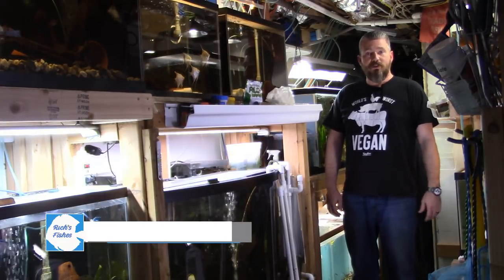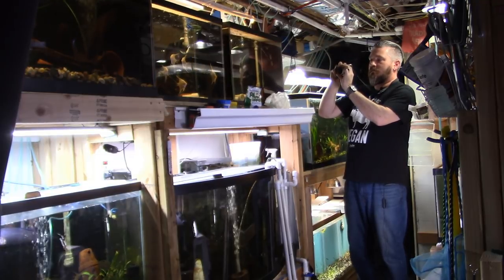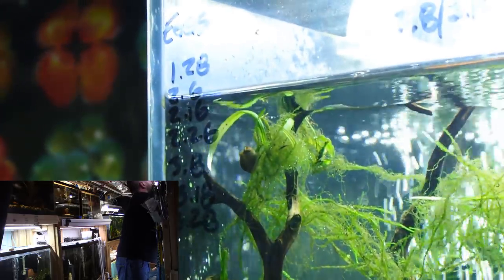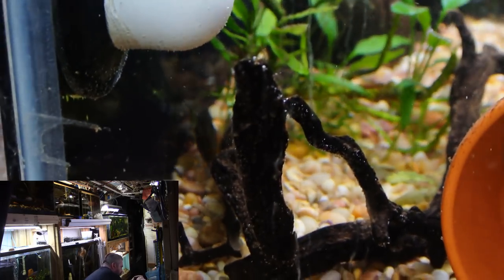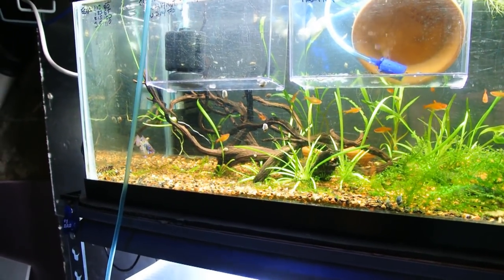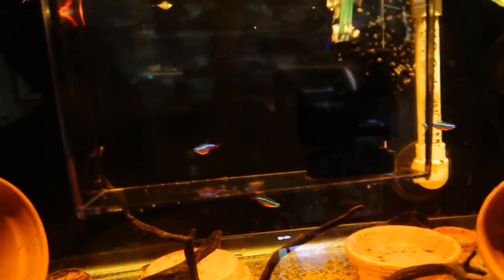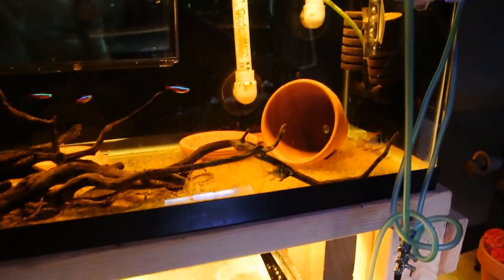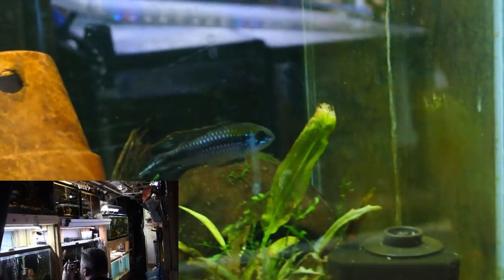Ram Fry Update in the fish room from the world's worst vegan!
The rams are breeding!  I've got german blue ram fry, gold ram fry, electric blue ram fry and hybrid fry!  Sorry about the shaky video!

Yikes I cant believe how bad this one came out.  Well the rams are continuing to breed and the fry are growing right before my very eyes.  It sure is keeping me busy in the fish room.  Found some time to make this video, but the shakiness is killing me!

Follow Rich's Fishes!

WANT TO USE SOME OF THE THINGS I DO?

Are you an Amazon Prime member?  I am and its awesome if you buy things from Amazon often.  Click this link here and you can try Prime FOR FREE!!: